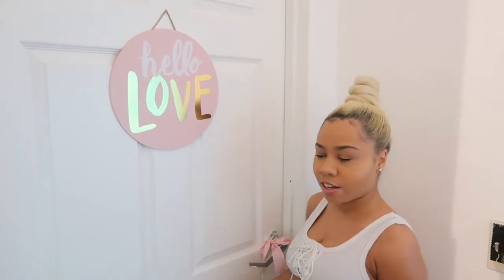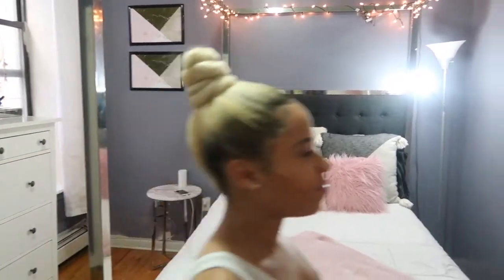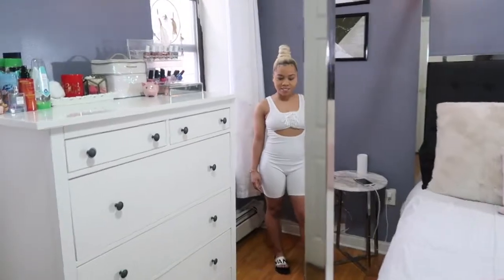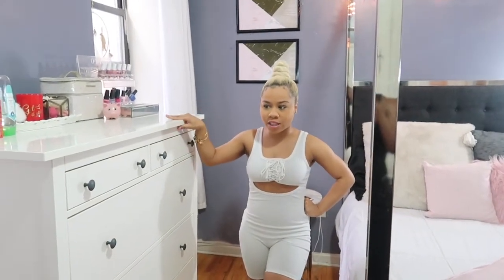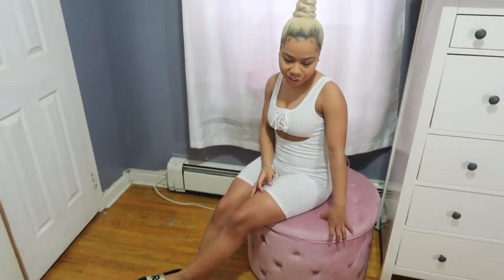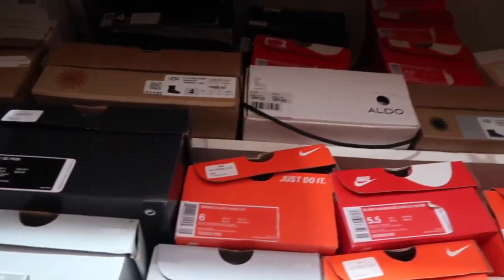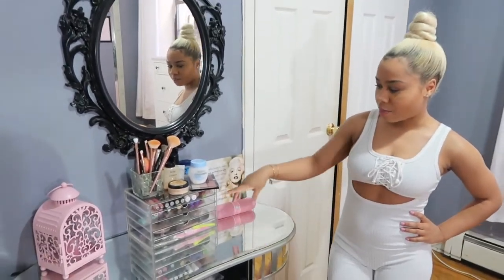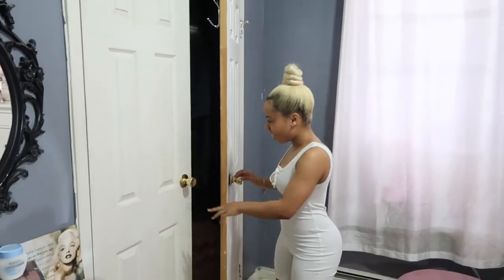BEDROOM TOUR !!!! | VANITY ROSE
Hey beauti, Welcome to my room.

Wall Prints

DIY Closet Dresser